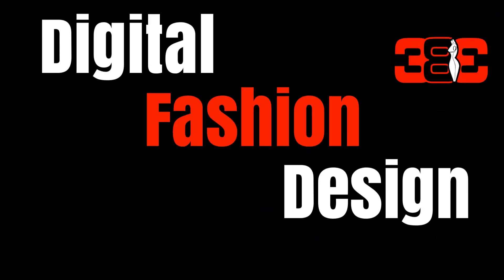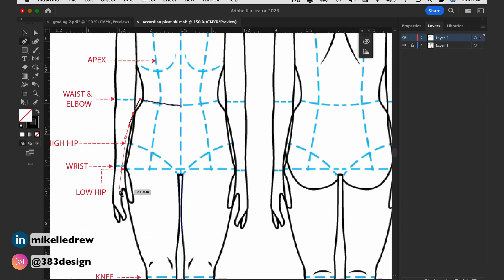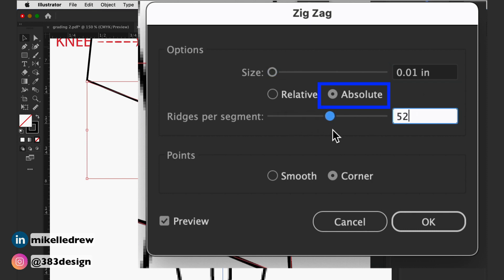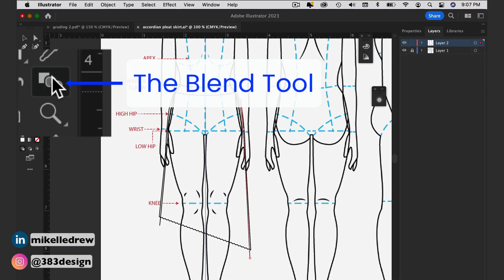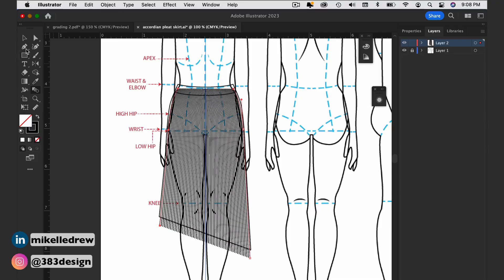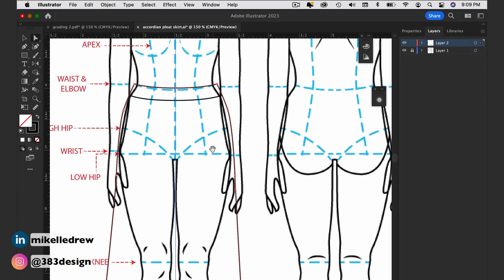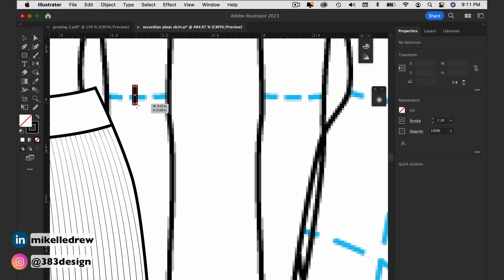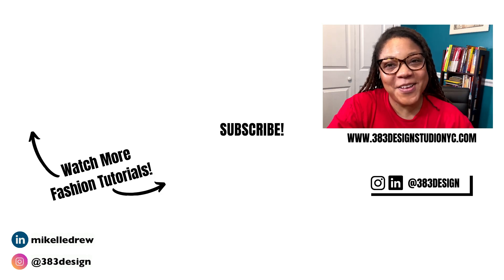How to draw a pleated skirt in Illustrator | Accordion pleated skirt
If you need to know how to draw a pleated skirt in Illustrator, this video will show you step by step how to draw an accordion pleated skirt. Pleated skirts are one of the many ways to add volume to skirts, and accordian pleats are one of several types of pleats.